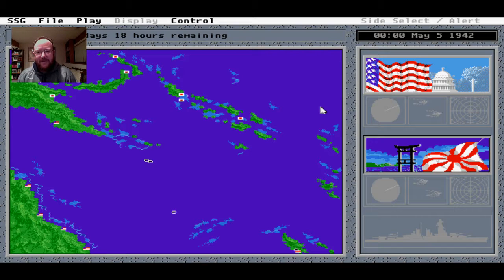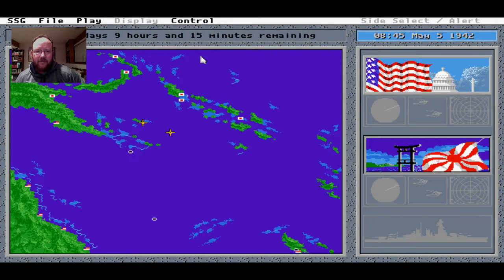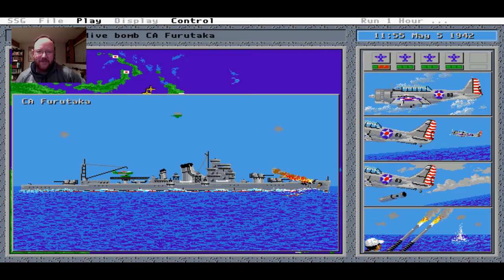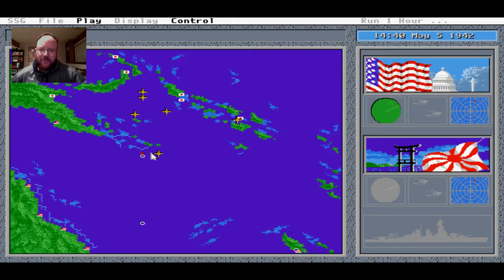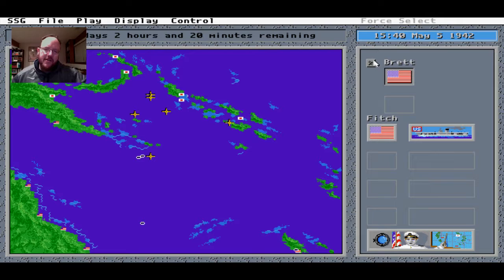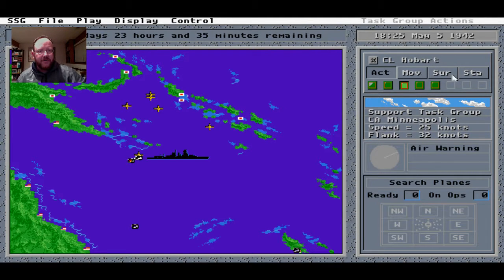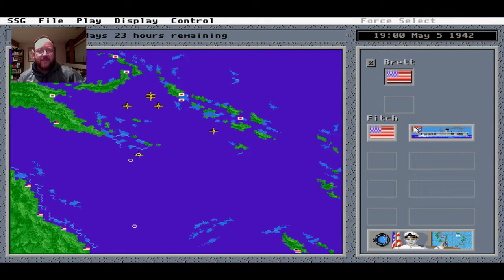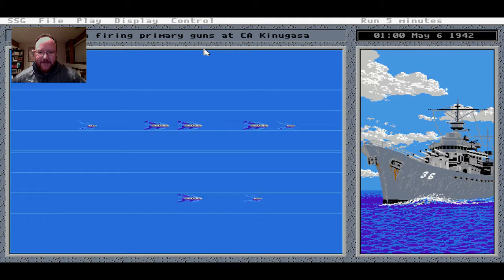Carriers at War: Let's Play, Coral Sea, Part 2 - "Carriers vs. Cruisers"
Let's try to land some heavier punches on these jerks here.

Opening performance of "Anchors Aweigh" by Zimmerman from "The President's Own" USMC Band.  Link here to other great public anthems and calls by your USMC: